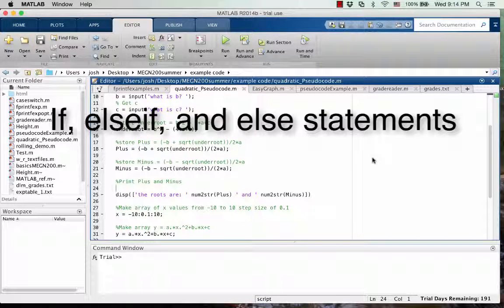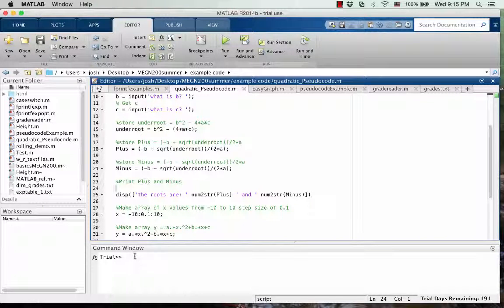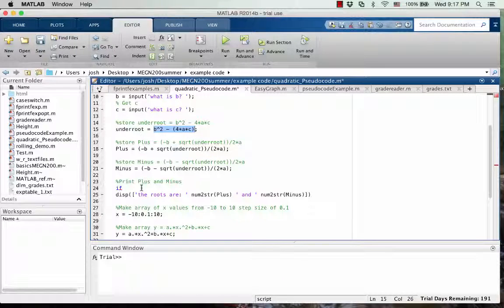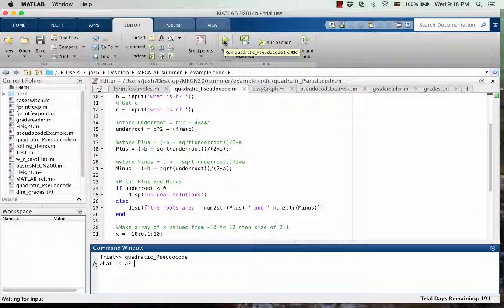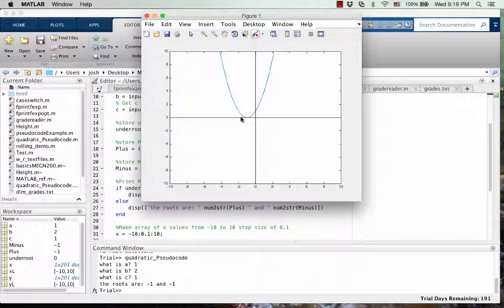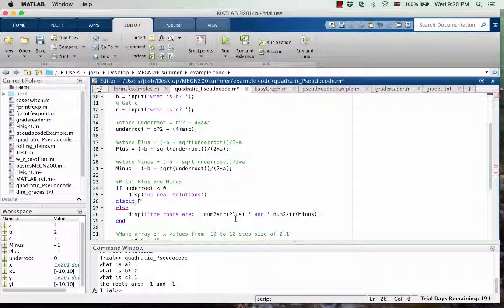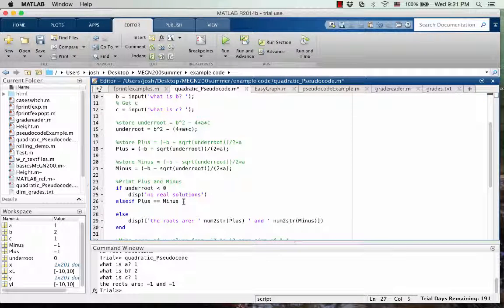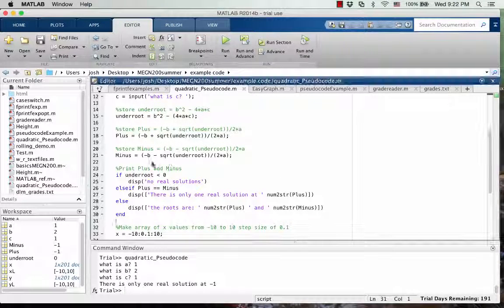Pseudocode/If-elseif-else - part 3 MEGN200 CSM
In this video I add if, else if, and else statements to the code we've been working on in the last 2 videos. Tune in to see how an MEGN200 veteran debugs errors in his code and checks for non-real and single solutions in this gripping conclusion of the 3 part MATLAB series!